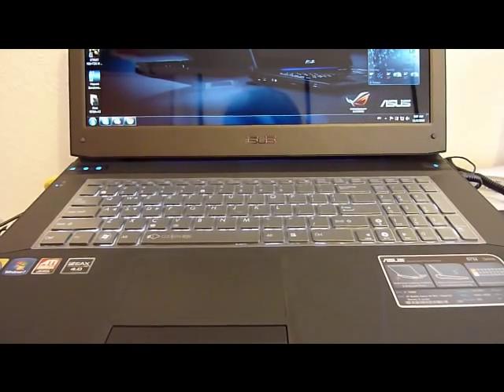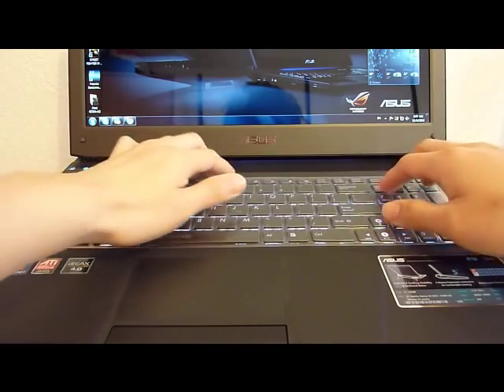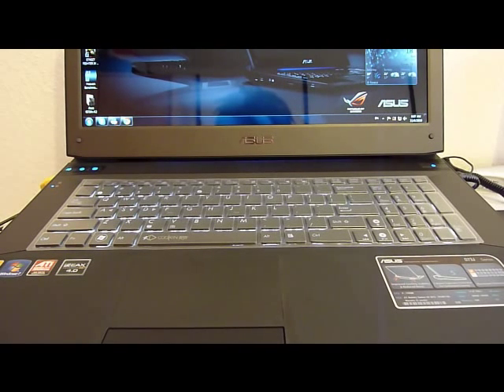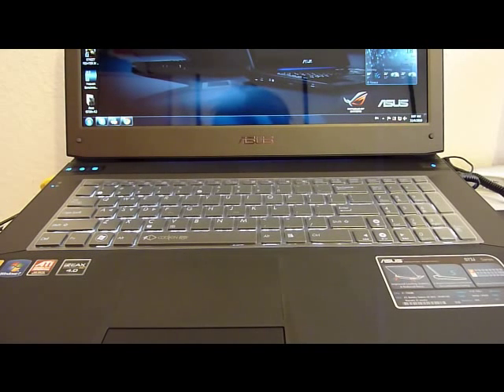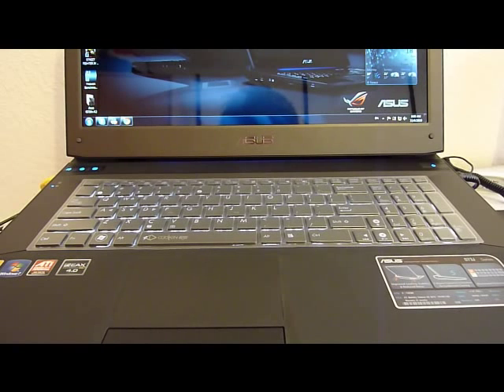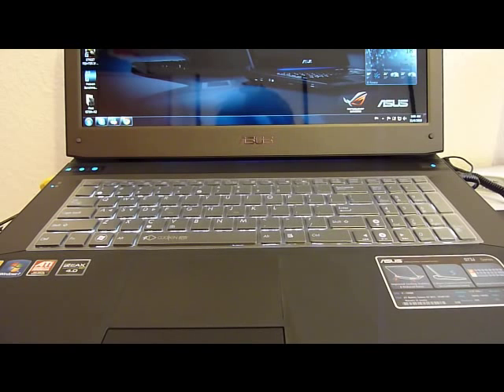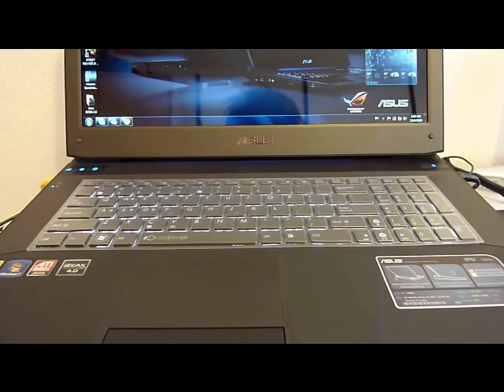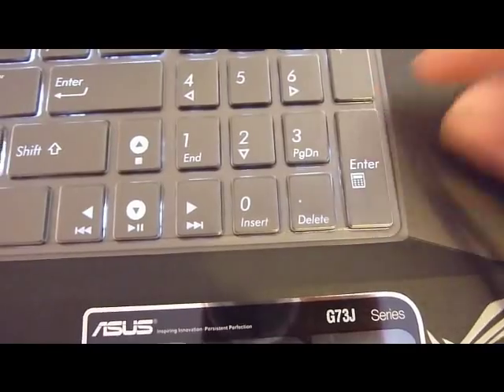[REVIEW] TPU Keyboard Protector for Asus G73Jh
Mini Review Of The TPU Keyboard Protector.